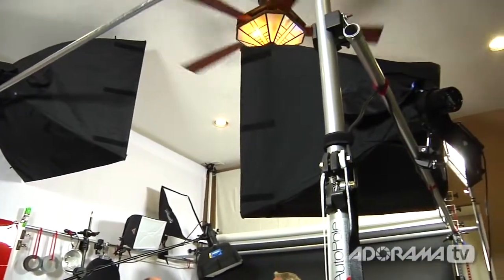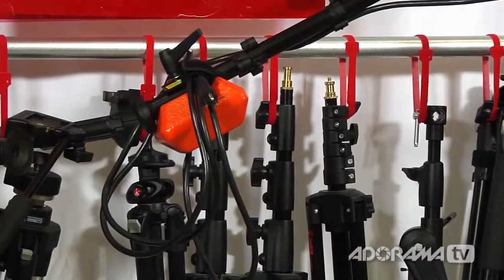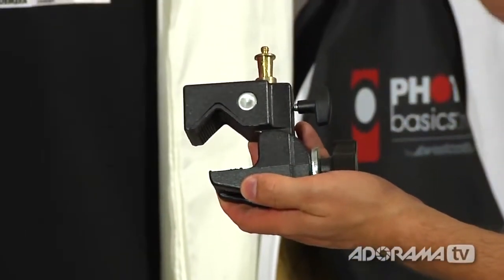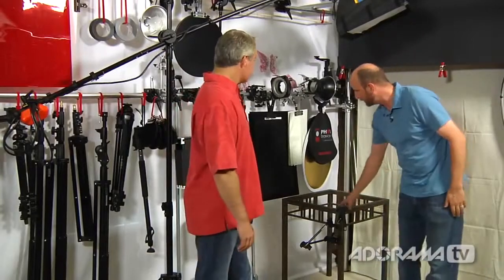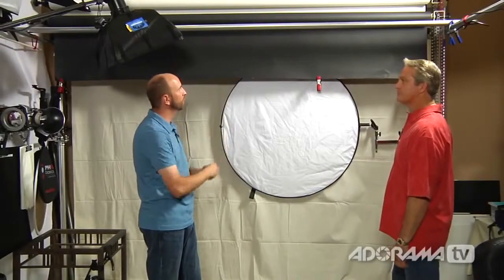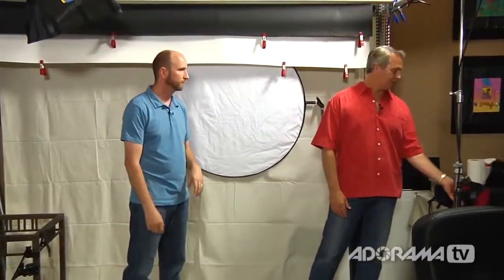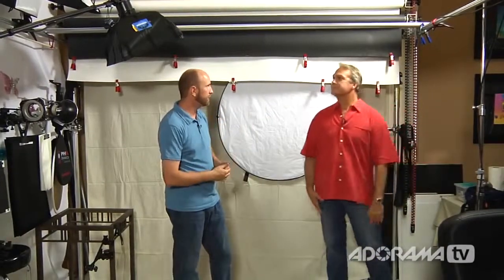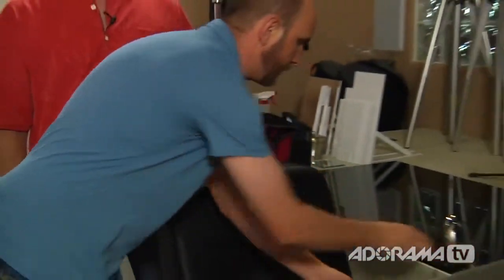Amateur Photographer, Ken Peterson - How'd They Do That